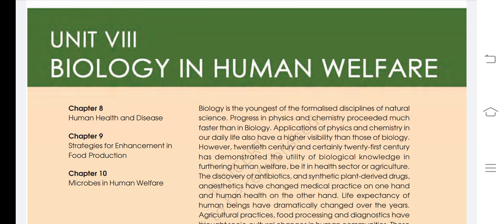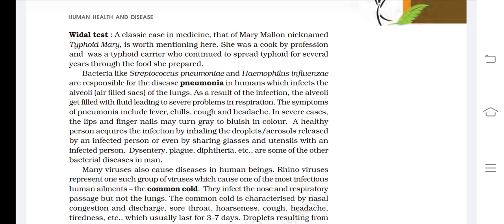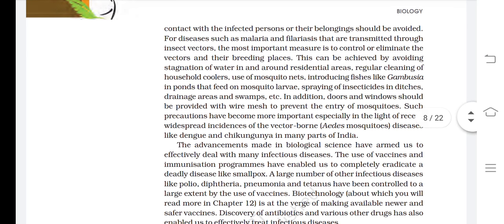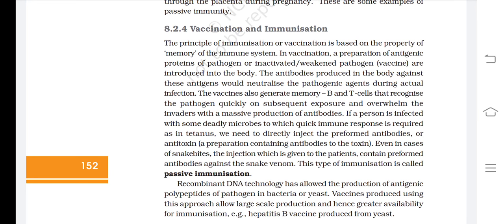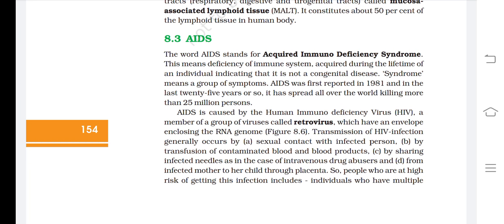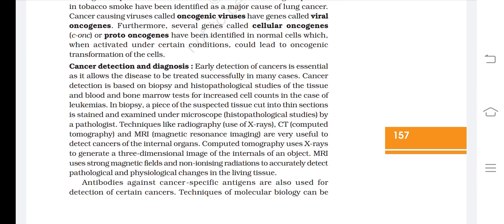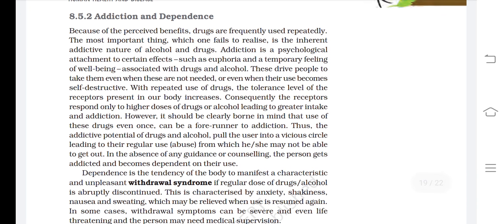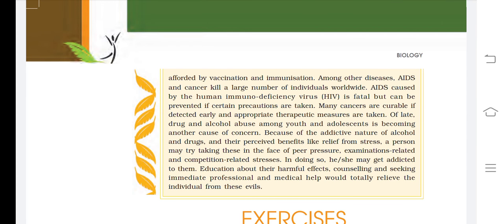class 12 chapter 8 || human health and diseases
audio visual chapters of biology